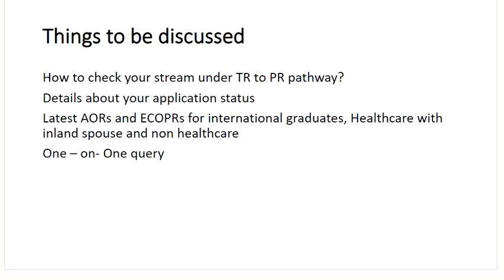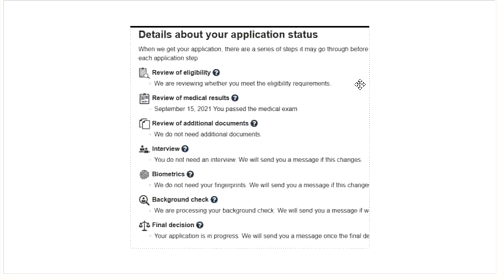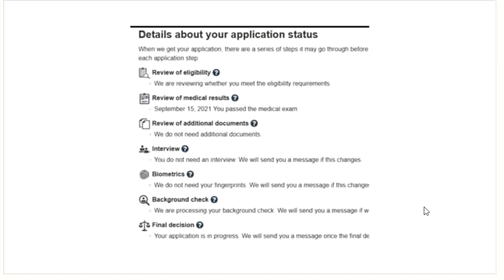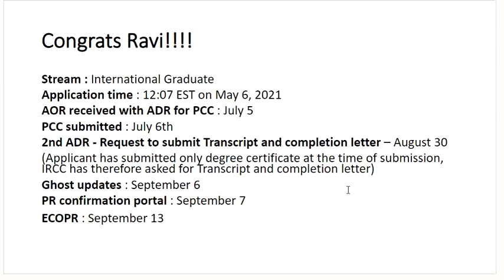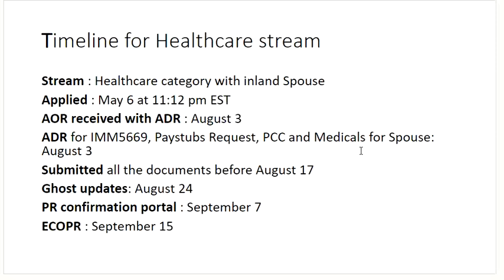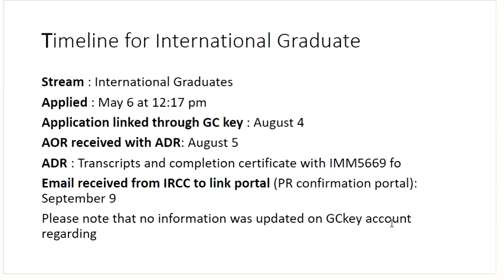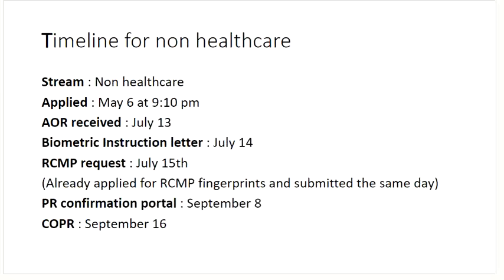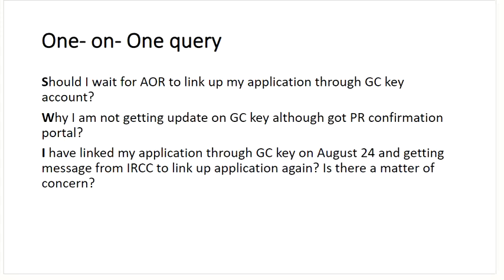AOR and eCOPRs under TR to PR pathway/ Rejections for TR to PR/ How to check application status?